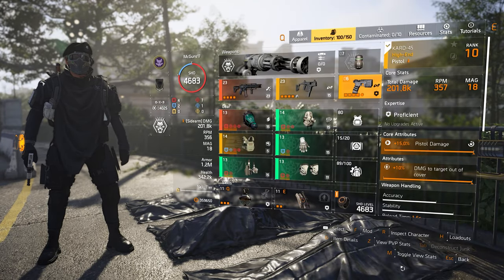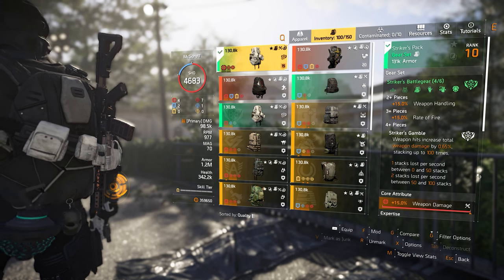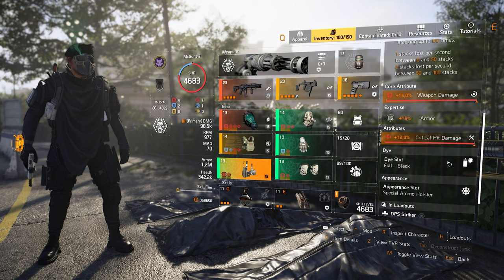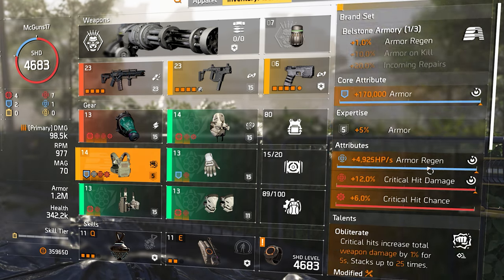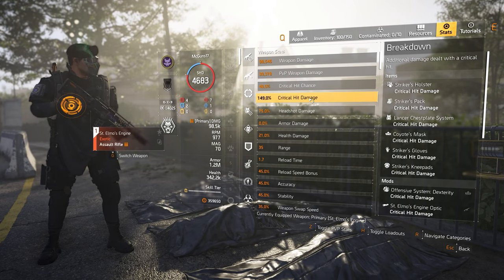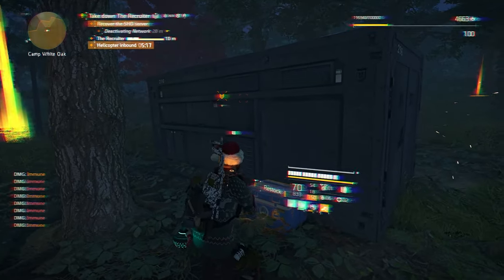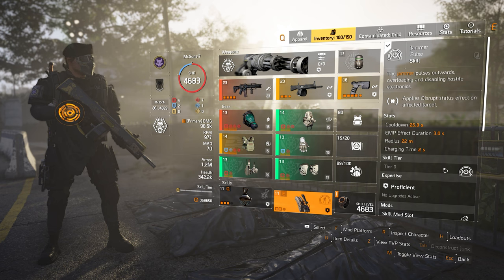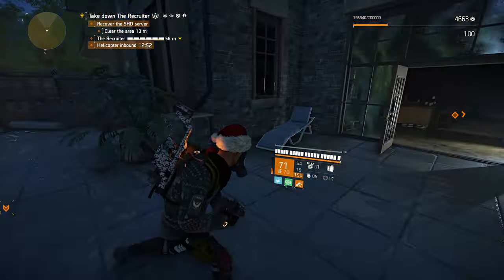Destroy the *RECRUITER* with this Build - Best SOLO PLAYER BUILD in the Division 2...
This Division 2 BEST SOLO BUILD has Hight DPS and Armor Regen - Best PvE Solo Build

This AR can SHRED ARMOR with 20+ Million DPS - BEST Exotic AR Build in The Division 2

It received generally favorable reviews from critics, with most noting it as an improvement over the first installment for its setting, gameplay, visuals, combat and soundtrack, though the Endgame content polarized critics. Like its predecessor, it was a commercial success, selling over 10 million copies worldwide despite not meeting expectations at launch.

Tom Clancy's The Division Heartland, an upcoming spin-off set within the Division universe, is currently in development.